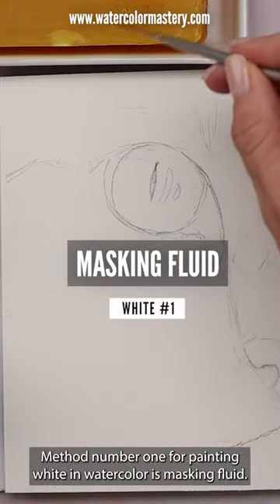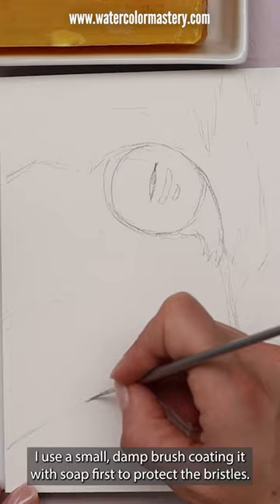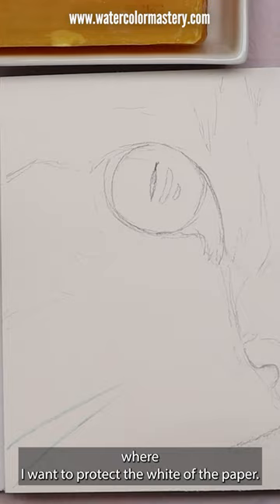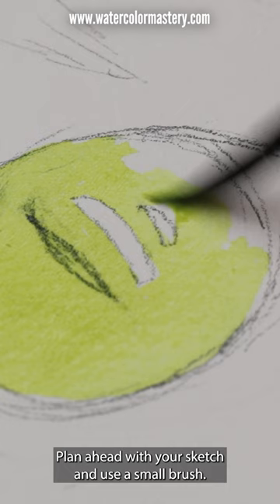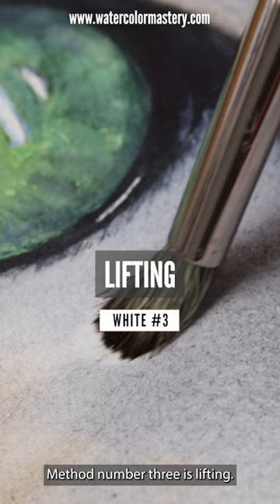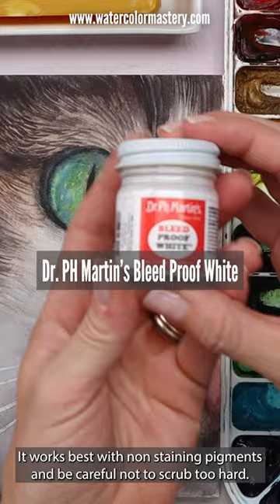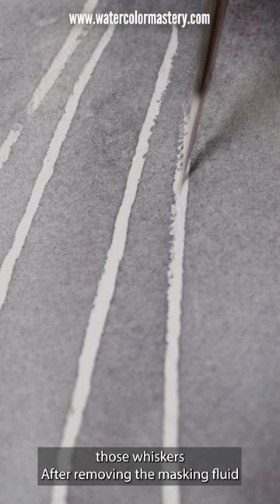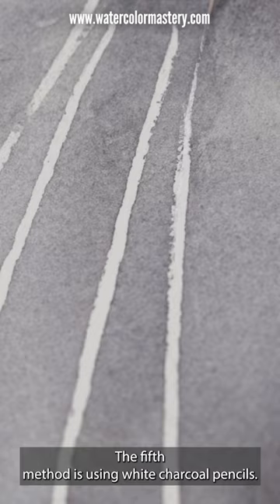Top 5 Ways to Paint WHITE in Watercolor!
I'm painting a realistic cat face using 5 different methods of WHITE in watercolor!

Or you can access the fully narrated REAL TIME version of this cat tutorial through my online membership ➡️

Here is a full list of supplies used in this video:
7) Scrumbler Brush (for lifting) ➡️